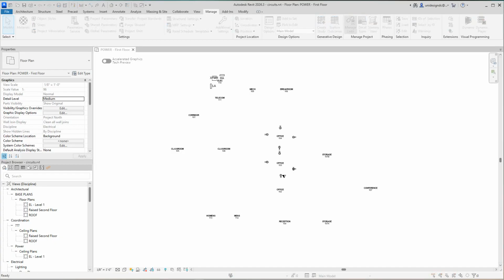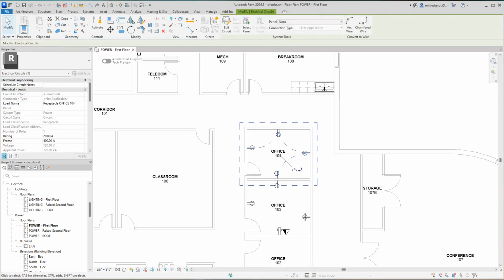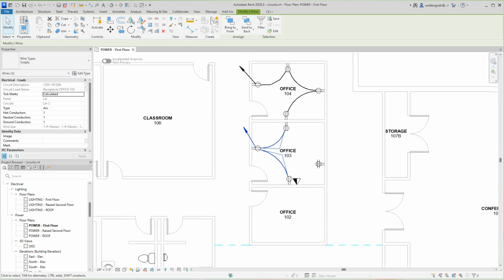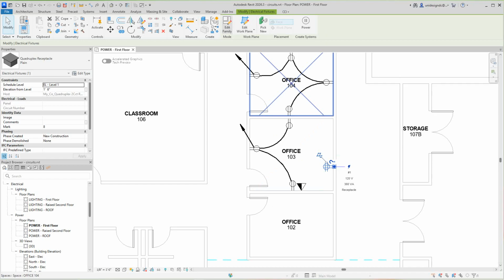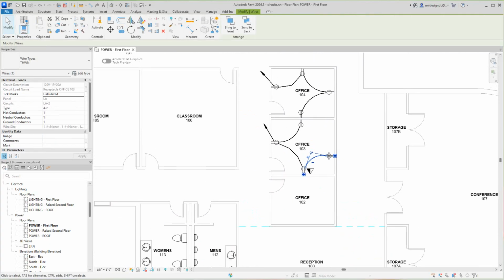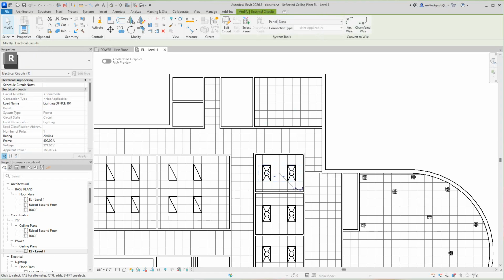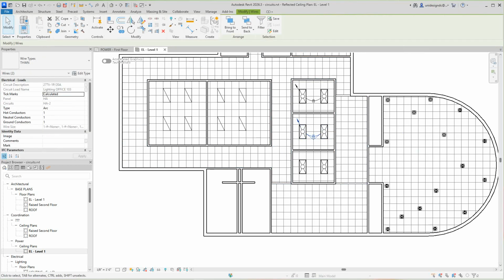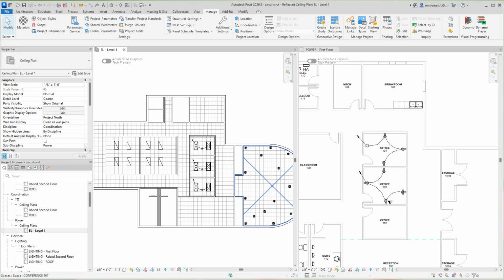Revit 2026 MEP How to Create a Circuits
How to create an electrical circuit add arc wires and manage Links in Autodesk Revit 2026